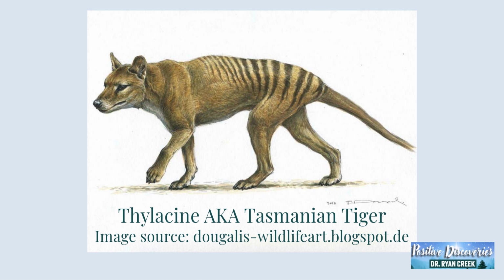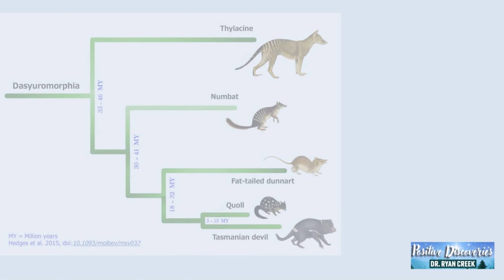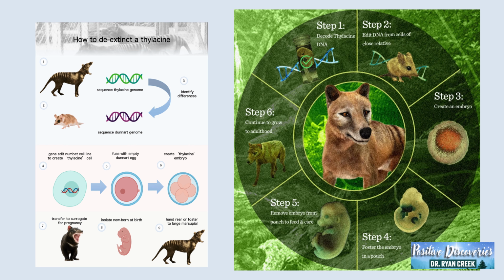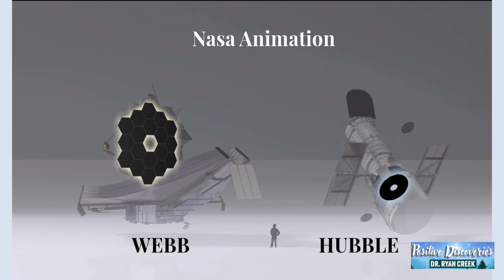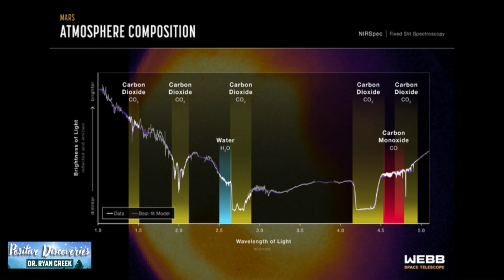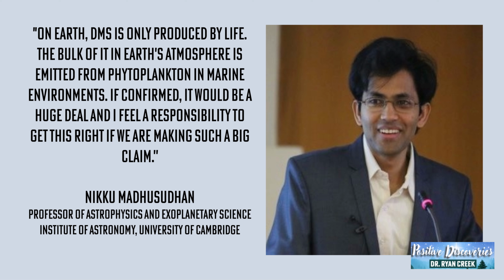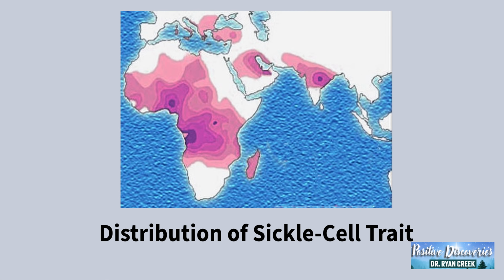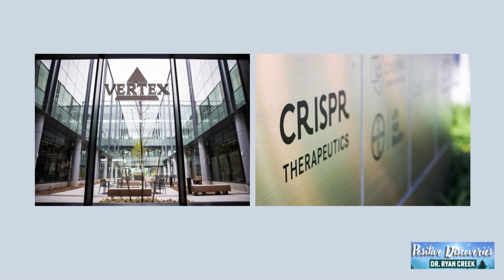Positive Discoveries: Episode 1 - Nov. 2023 (Thylacine project, JWST discovery, CRISPR in humans)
In this the inaugural episode of Positive Discoveries, I will present some of the latest uplifting and inspiring developments in science:
1) Progress on the thylacine/Tasmanian tiger de-extinction project
2) JWST discovers possible sign of life on distant exoplanet
3) CRISPR gene-editing therapy approved for use in patients with sickle-cell disease

This channel is all about positive content that fosters curiosity and wonder, covering many scientific disciplines with a focus on the natural sciences (i.e. biology, astronomy, medicine, etc).